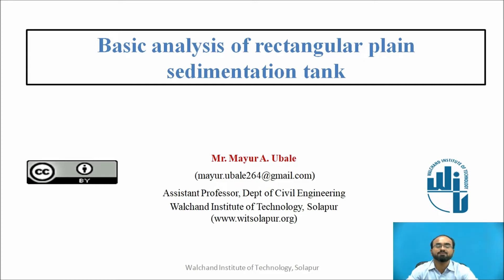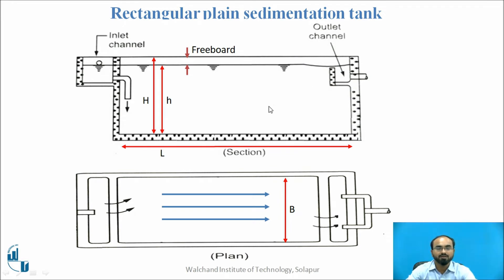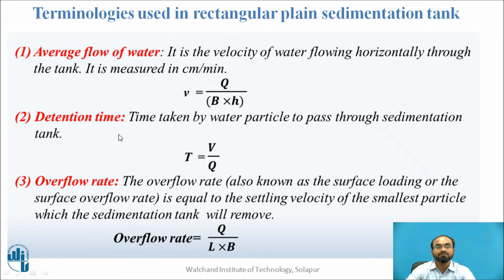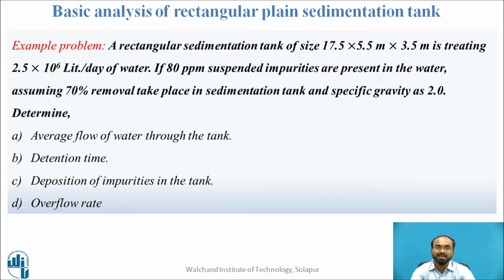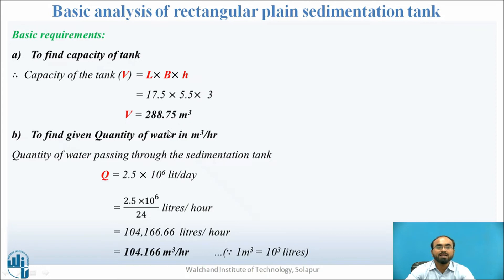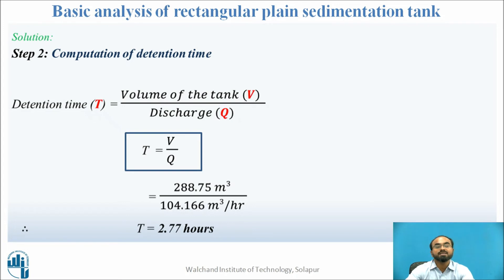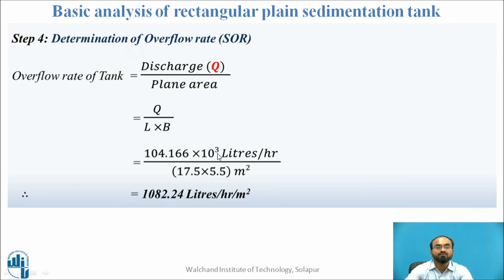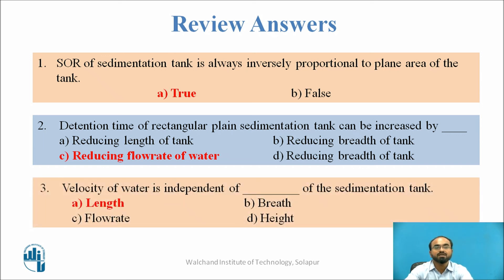Basic analysis of rectangular plain sedimentation tank